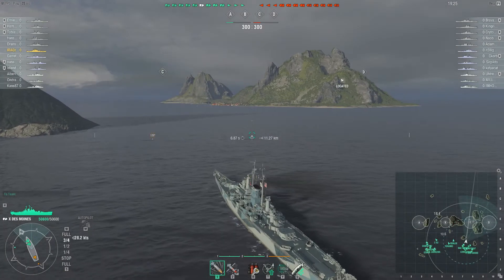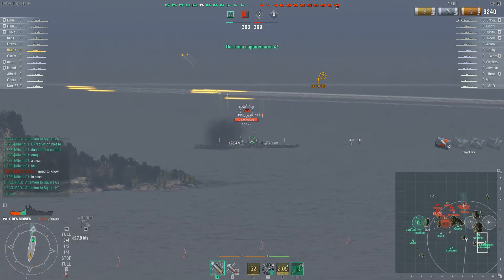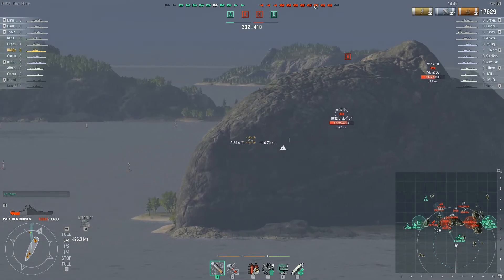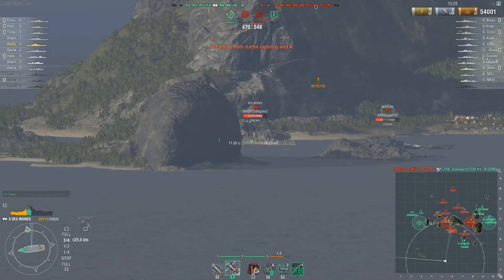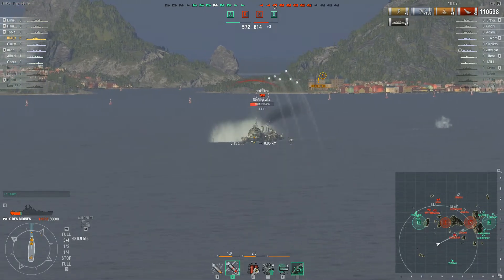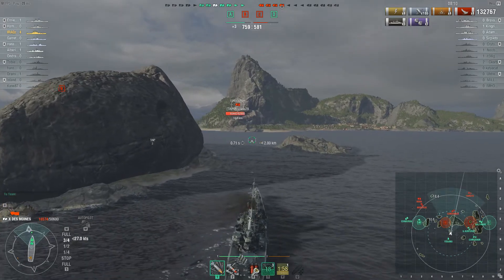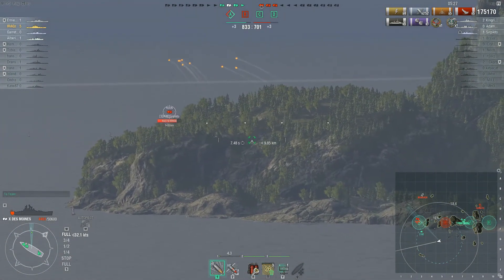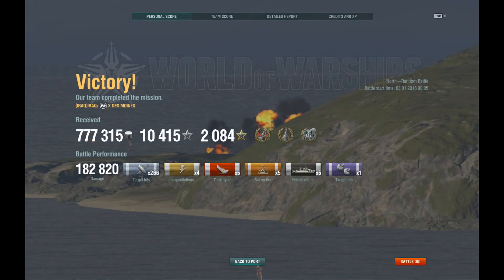World of Warships: Des Moines, Keep Fighting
A random battle played by IRAQz in the Des Moines. The game starts badly but that won't stop him.